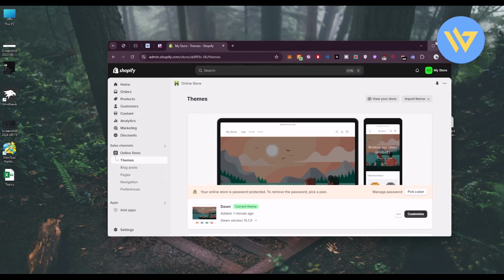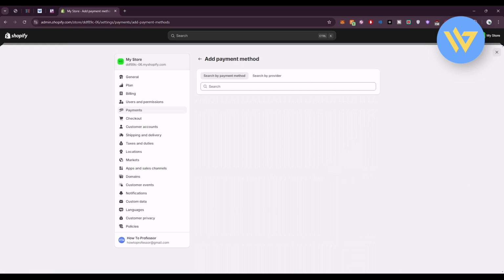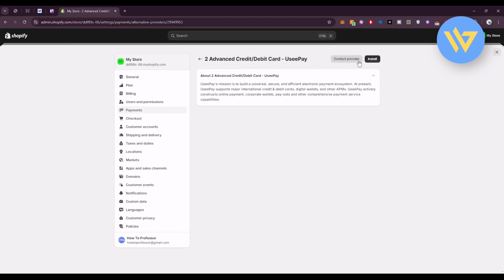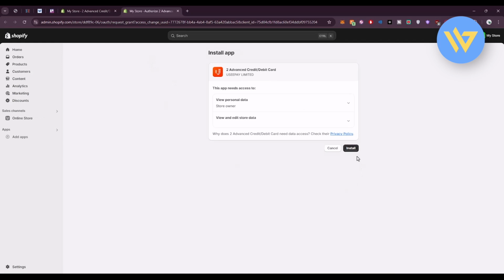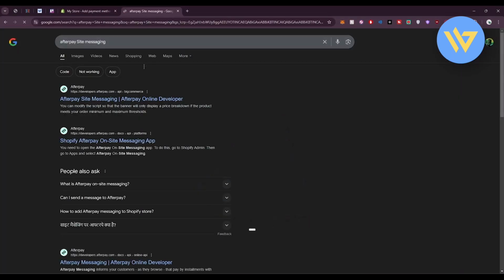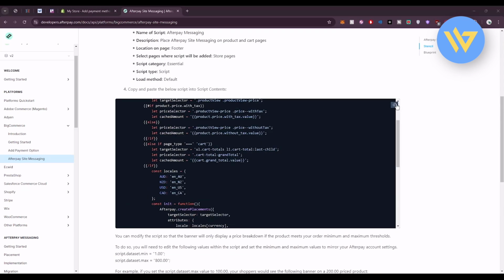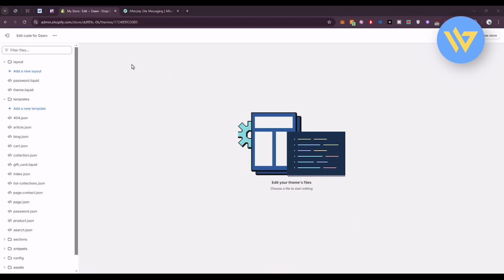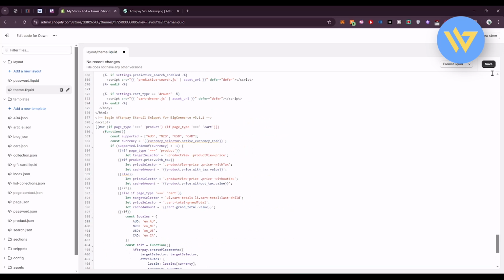How To Add Afterpay to Shopify Product Page - Simple Guide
Show Afterpay as a payment option on your Shopify product pages with this quick guide. Helps boost conversions and customer flexibility.